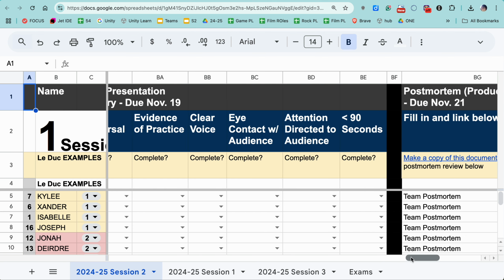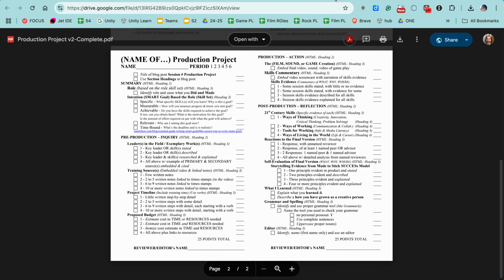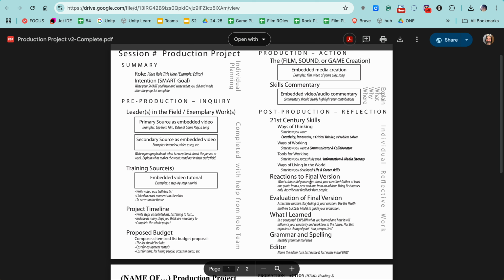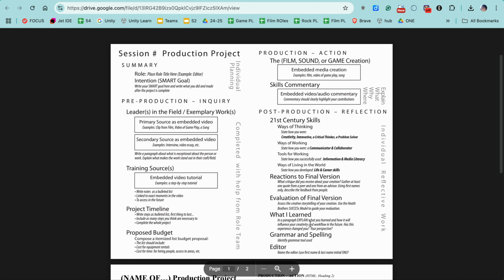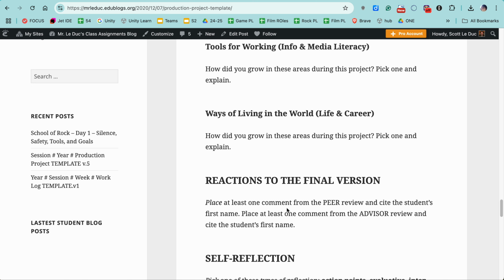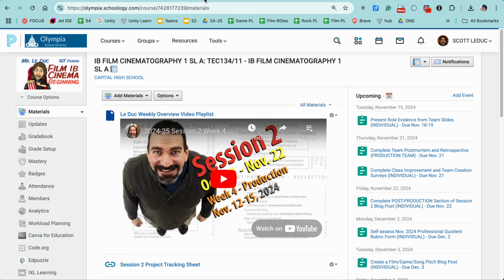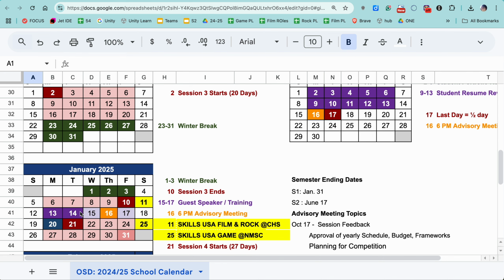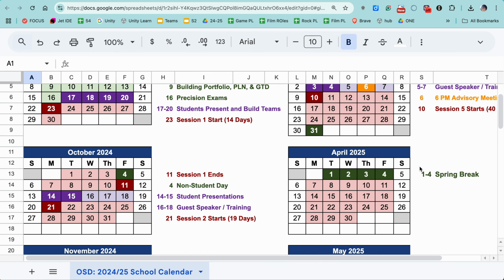2024-25 Session 2 Week 5 Post-production Nov. 18-22 Overview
Present Role Evidence from Team Slides (INDIVIDUAL) - Due Nov. 18-19
Complete a Team Postmortem and Retrospective (PRODUCTION TEAM) - Due Nov. 20
Evaluate the previous Session (INDIVIDUALS) - Due Nov. 21
Establish teams for the next session - Due Nov. 21
Email Mr. Le Duc with any special or specific concerns or questions about the next session teams, if you have any
Complete the POST-PRODUCTION Section of Session Blog Post (INDIVIDUAL) - Due Nov. 22